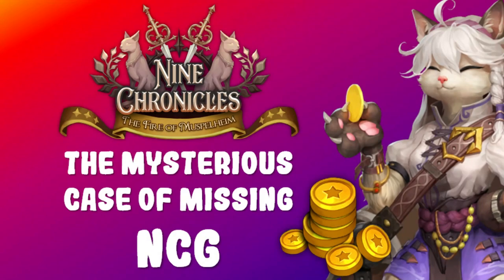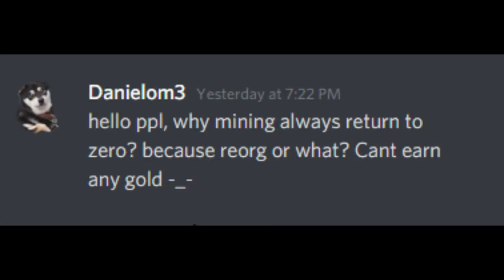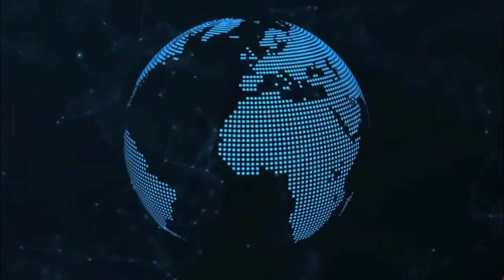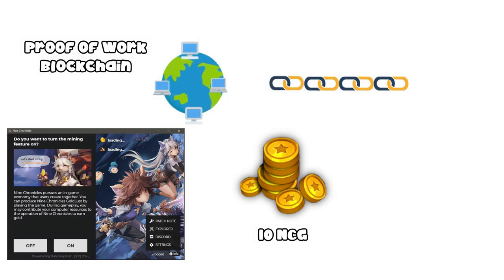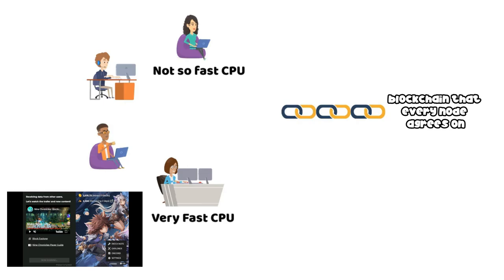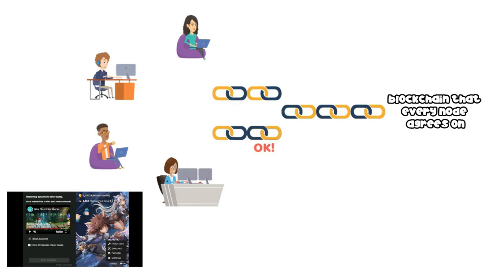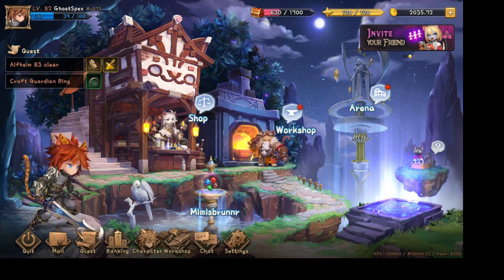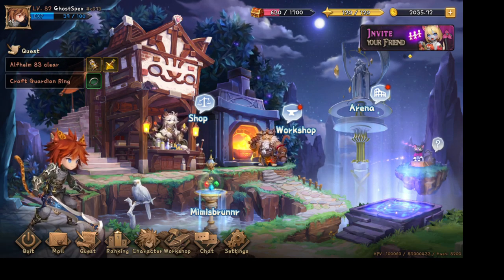Nine Chronicles: The Mysterious Case Of Missing NCG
Hi everyone! Welcome to the CryptoVerse. Someone asked me why her NCG keeps resetting to zero. Let's investigate together!

You can start your play to earn journey in Nine Chronicles with an invitation code from the referral-watercooler in discord

NCG: 0x493C16b25E6Be0735F85D78d3226bC3E1260eb59
XLM: GC6LLJ2DSKIZDQ6I2CEYMVDLBLQW2TG3WWTBFKMDVZBUS2PRI3SA5SL2
XRP: rnehFck1JVPNbZYogarCNyHxnKttzdx5T8

ABOUT NINE CHRONICLES
What is Nine Chronicles? Step into a world that is fully decentralized RPG powered by the players. Play, mine, govern together: this world is yours to keep. Play to earn NCG, Nine Chronicles Gold, the game's in-game currency and crypto token.